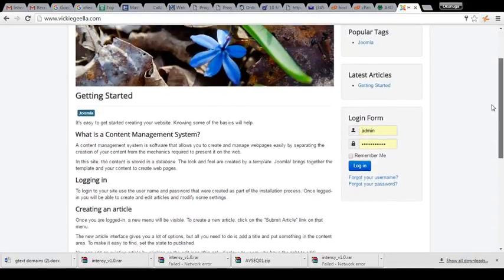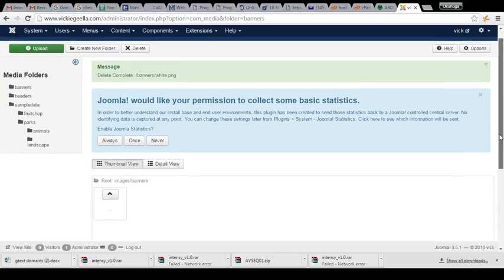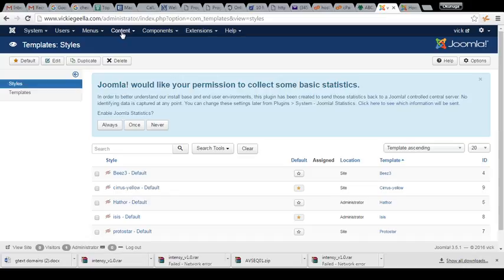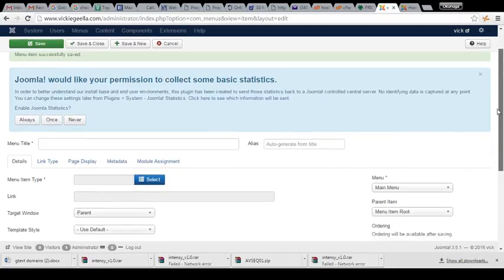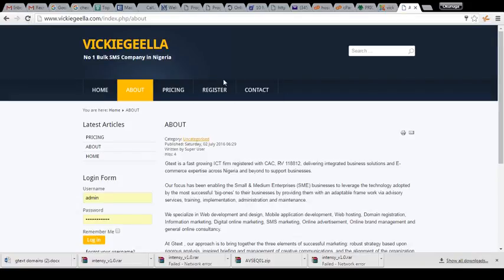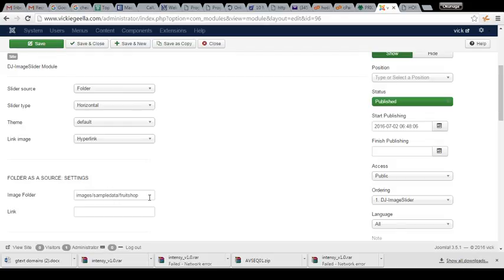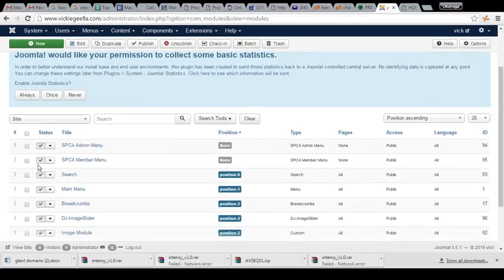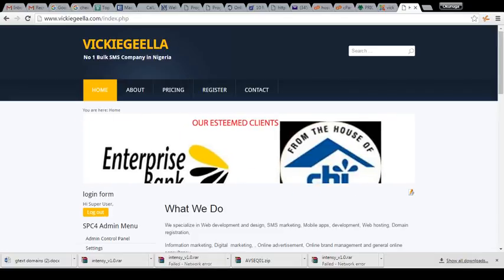How to design a reseller website 1